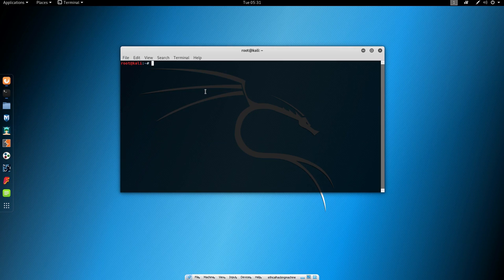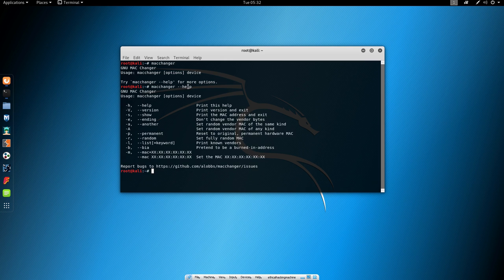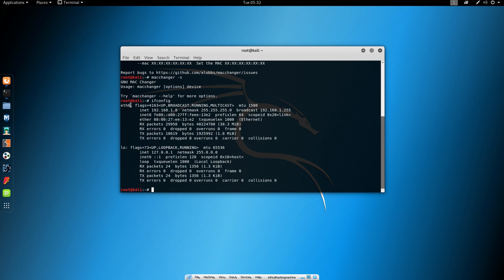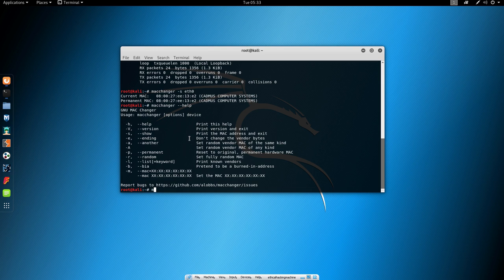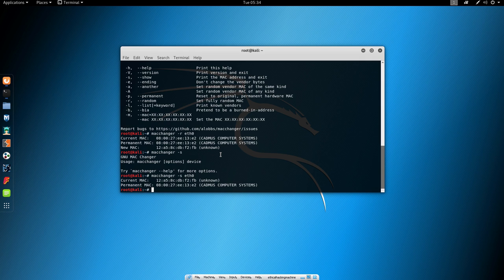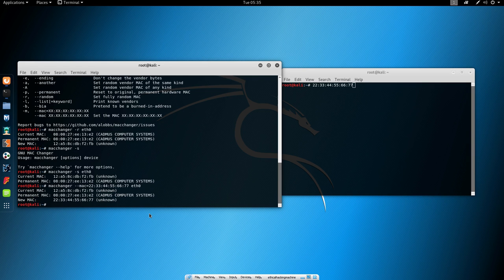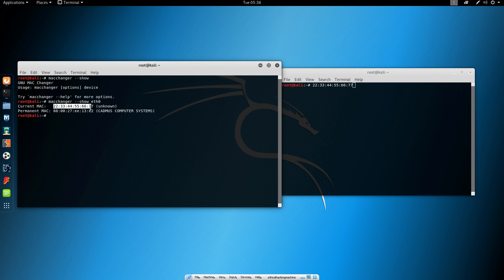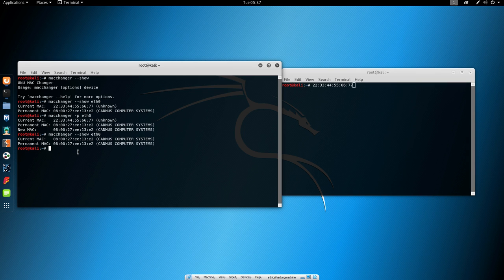keh1 vid13 Changing Our Mac Address Macchanger